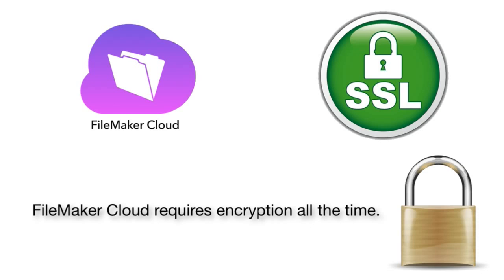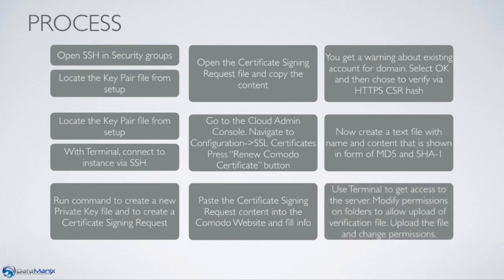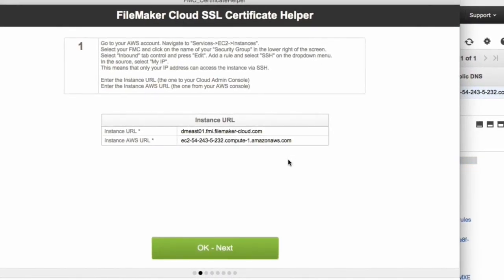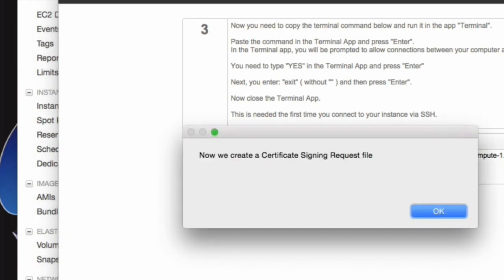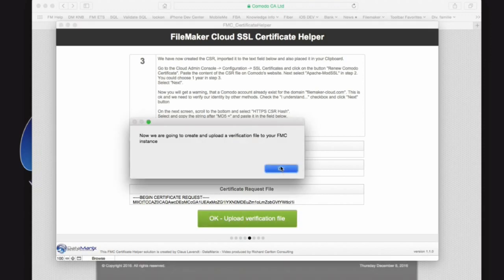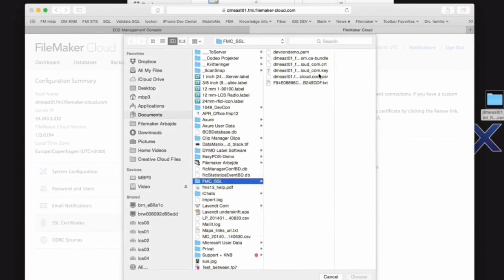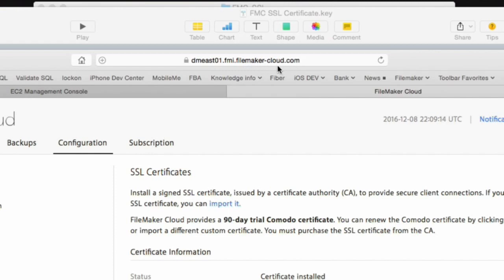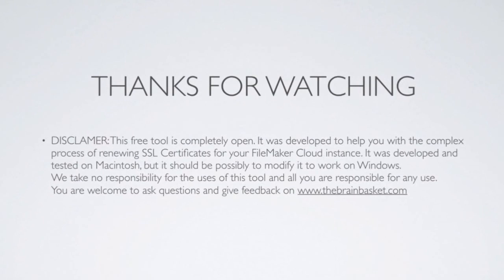FileMaker Cloud SSL Certificate Renewals | FileMaker 15 Training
-FileMaker Cloud SSL Certificate Renewals | FileMaker Cloud | FileMaker 15 Training Videos

Hello everyone this is Richard Carlton, i'm here today with Klaus hey Klaus Hey Richard, this is an exciting video because it's kind of a mission-critical video and it has to do with the new
FileMaker cloud technology it's a product and kind of service that FileMakers put together to give us additional options for hosting our FileMaker custom apps up on the internet.

it's pretty cool stuff it's really exciting and with the new FileMaker cloud and one of the great things is that you can spin up a new server very quickly and in just about half an hour you're up and running with the new server and you don't have to think about infrastructure are buying a new server or anything it's really great and its version 1.0 but you can host your own mega databases and
share with direct and FileMaker pro clients yeah this technology is really a major step forward for the FileMaker community.

Covering renewing your Cloud SSL Certificate with Claus Lavendt

Experience Richard's dynamic and exciting teaching format, while learning both basic, intermediate, and advanced FileMaker development skills. With 26 years of FileMaker experience and a long time speaker at FileMaker's Developer Conference, Richard will teach you all the ins and outs of building FileMaker Solutions.  The course is 40 hours of video content!

FileMaker Pro 15 Tutorial
Filemaker Pro 15 Training Videos